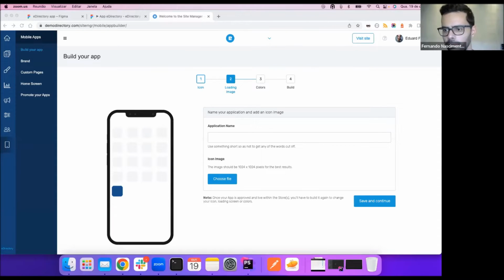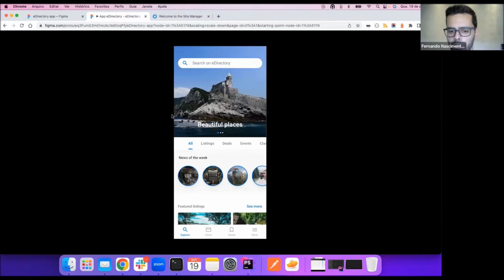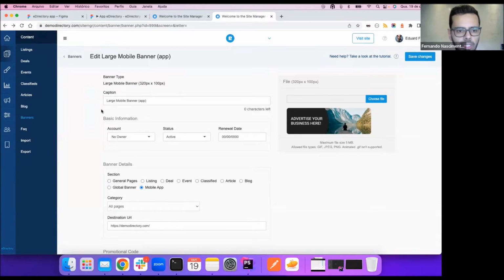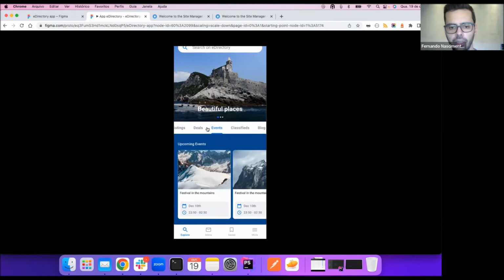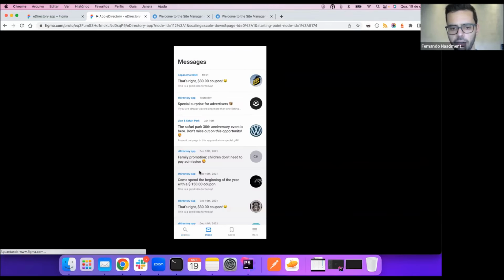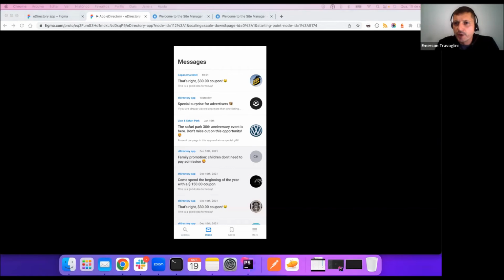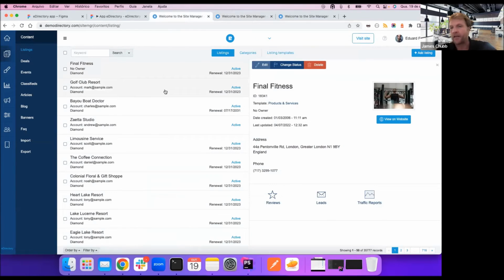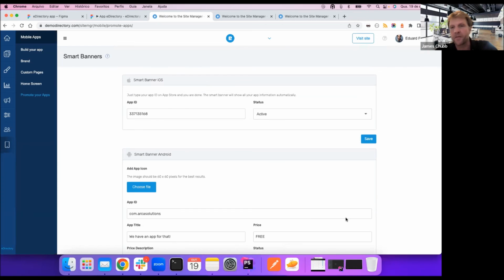eDirectory Webinar - The eDirectory Mobile Apps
Having mobile apps published on the app stores brings extra authority to any project as it shows the commitment to the online community it serves. Since 2010 the eDirectory Integrated App Builder creates both Android and iPhone apps. In this webinar see the highlighted features and learn how to sell exclusive content for your apps.

This session was recorded on October 19th, 2022.